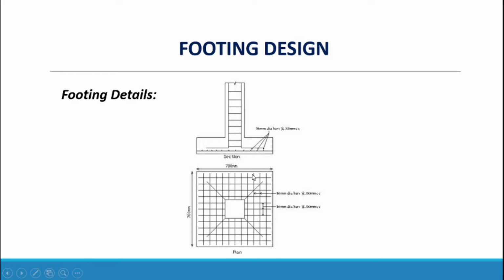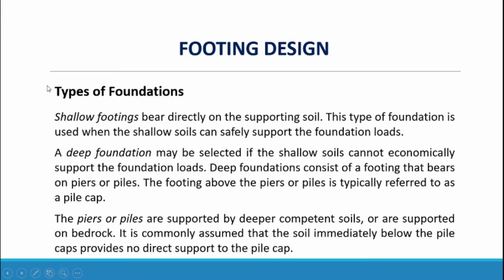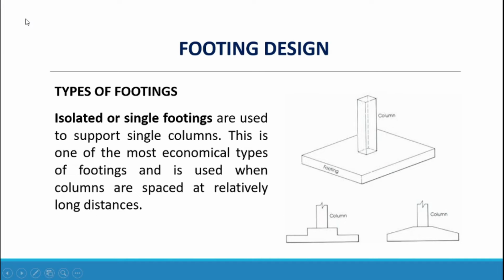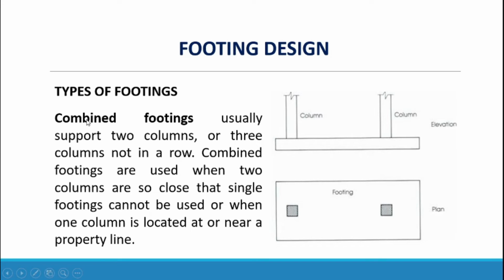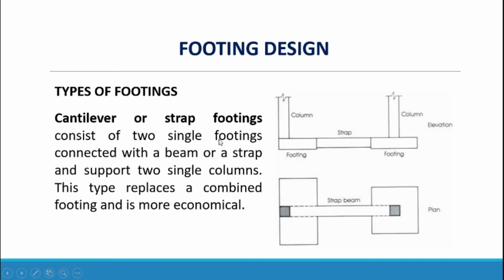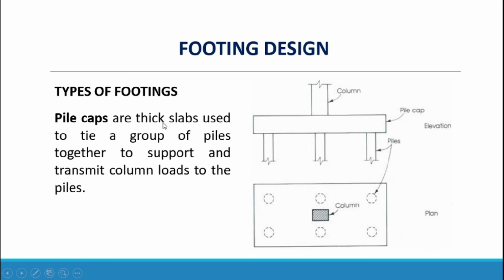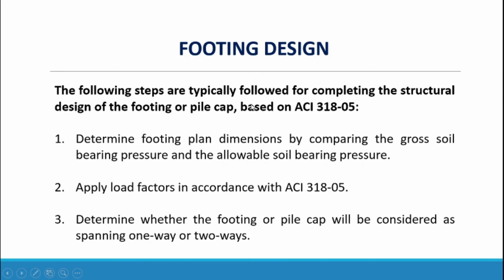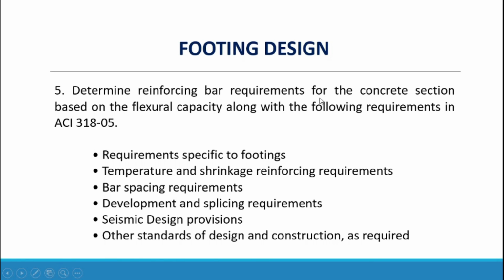Footing Design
Design of Concrete
Lesson: